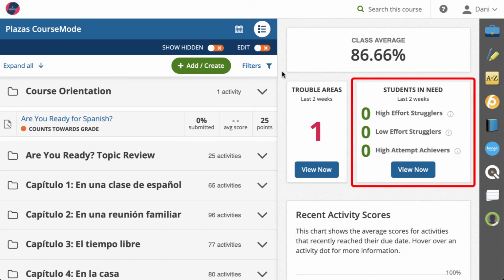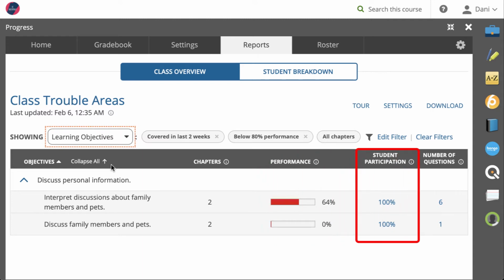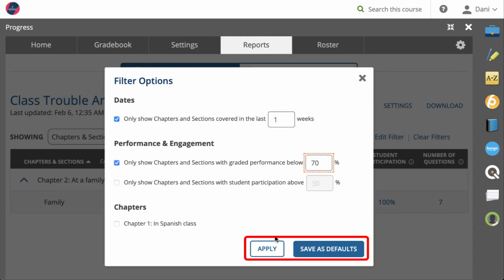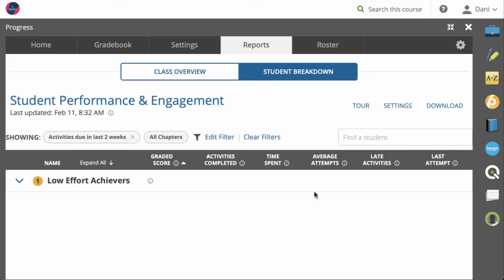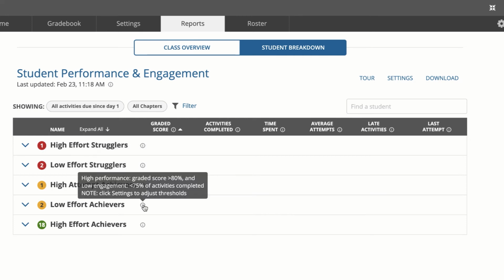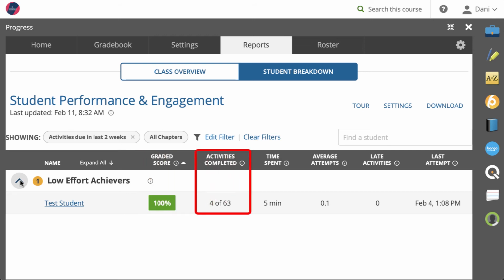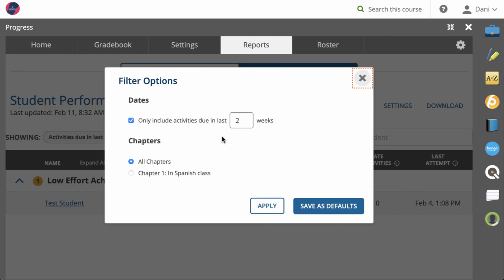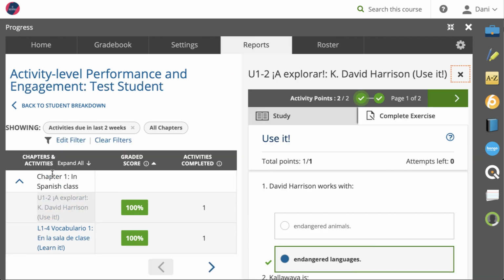MindTap: Performance and Engagement Reports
Learn how to access and navigate the MindTap Performance reports, including the Student Breakdown report and Class Overview.